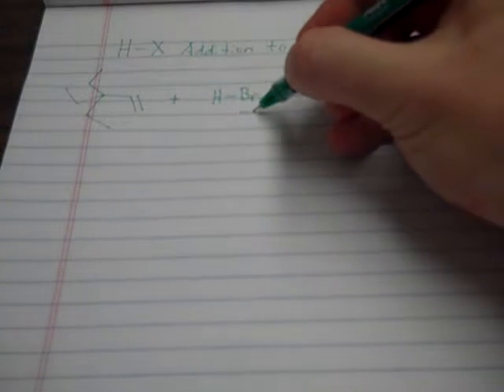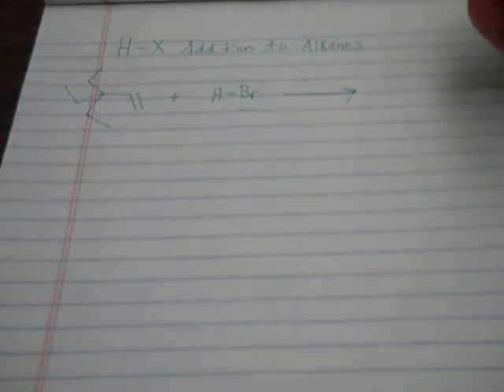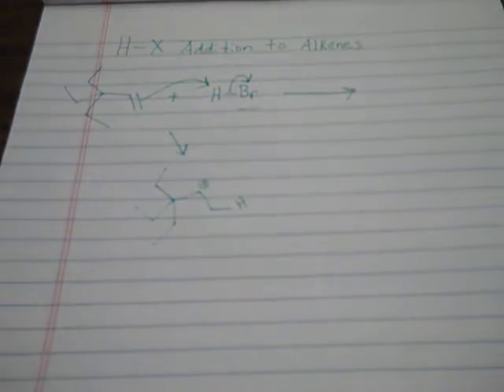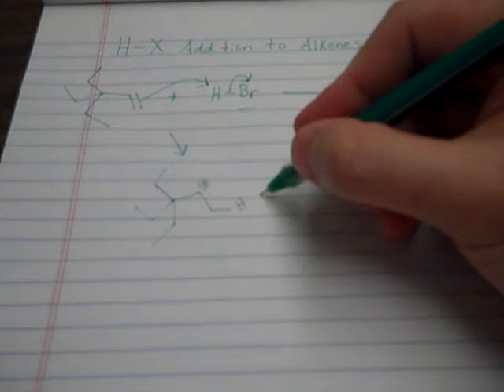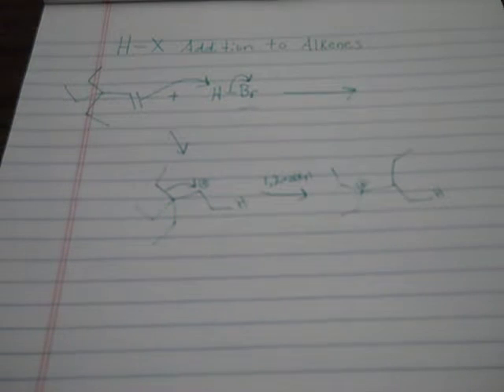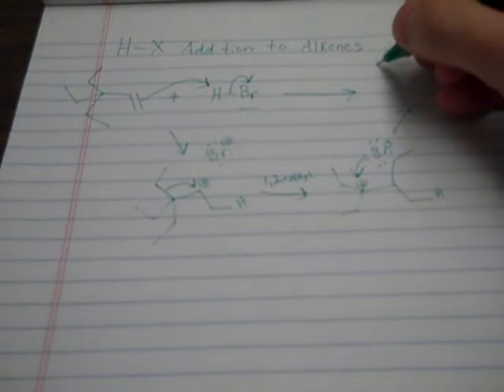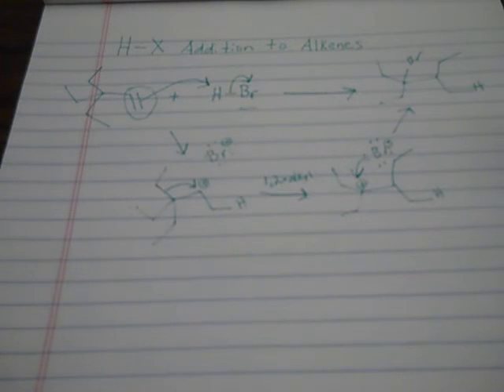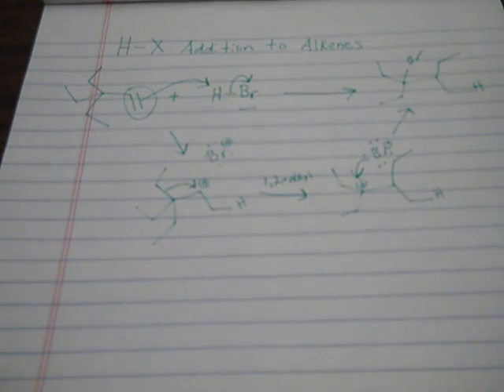H X Addition to An Alkene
This video show how to predict the product of H-X addition to an alkene.